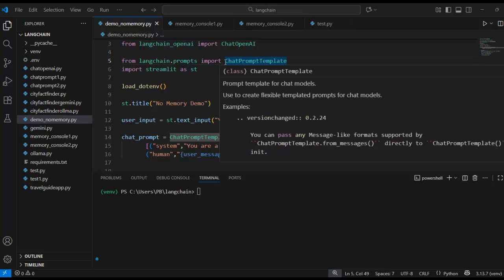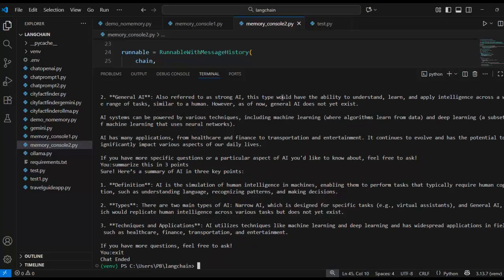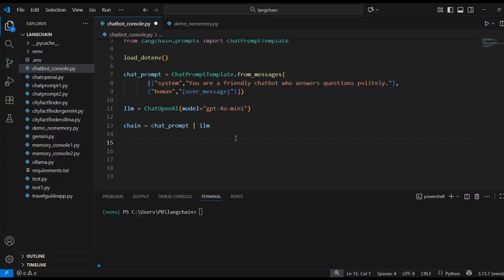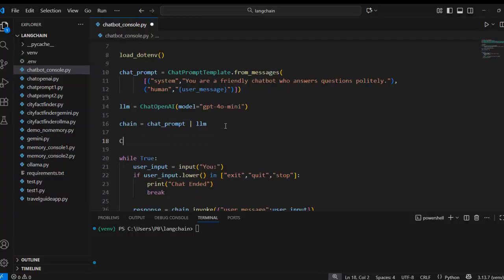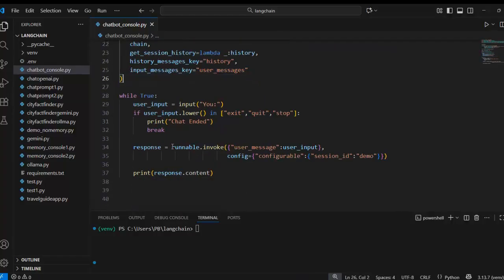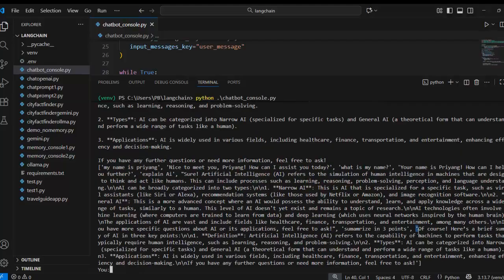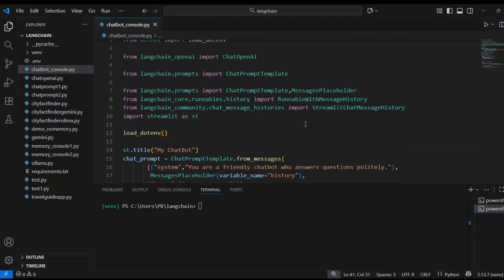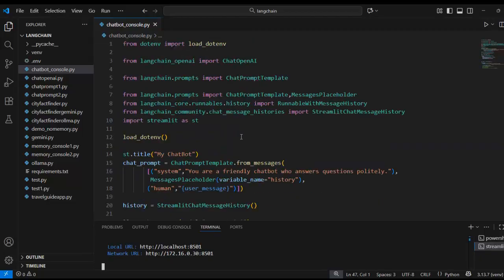5. Langchain Memory Component | Langchain course